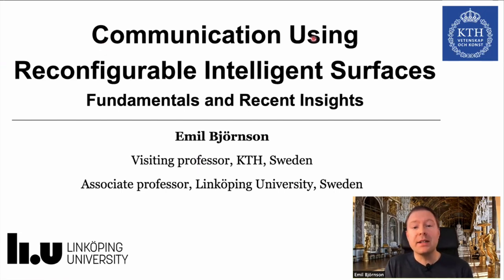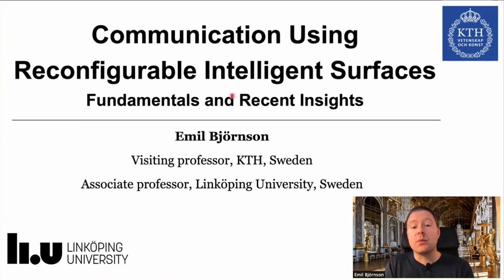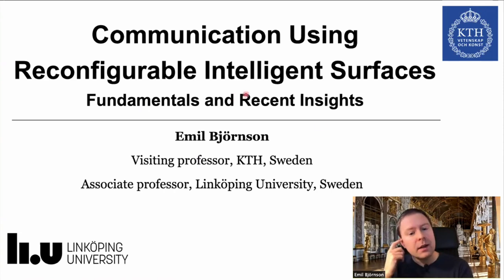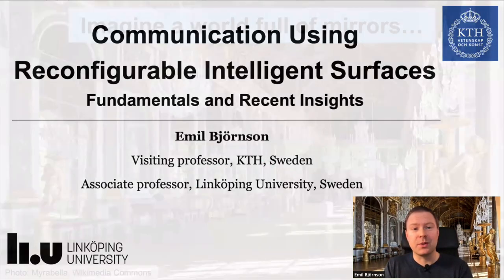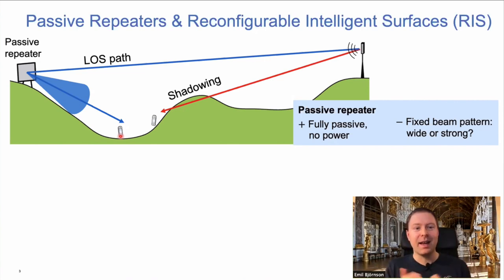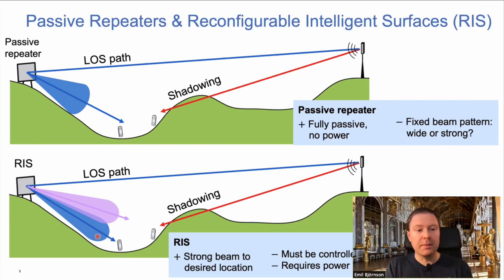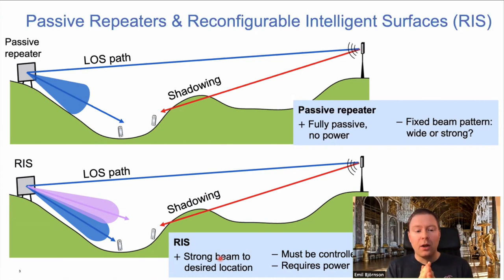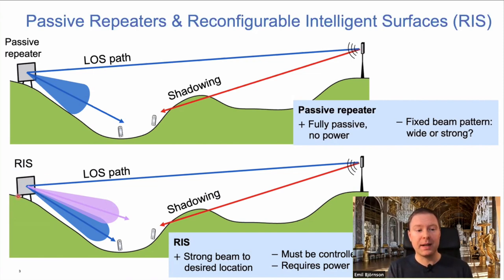Communication Using Reconfigurable Intelligent Surfaces: Fundamentals and Recent Insights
Professor Emil Björnson explains how the concept of reconfigurable intelligent surfaces (also known as intelligent reflecting surfaces) is related to conventional relaying technologies, and provide recent insights into what the best use cases of the technology might be and how machine learning can be used to overcome practical challenges. The video was recorded at the 5G Italy PhD School, December 2, 2020. Presentation slides